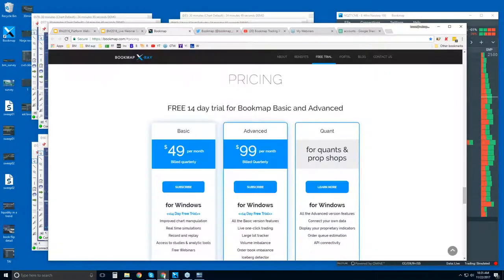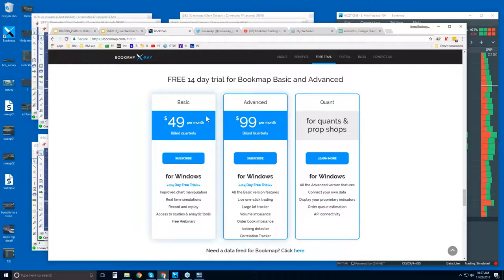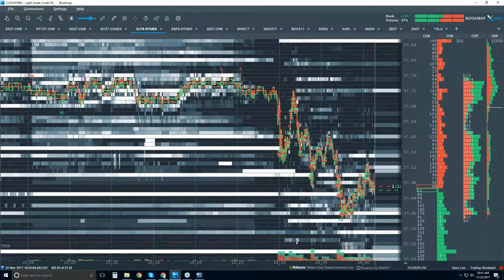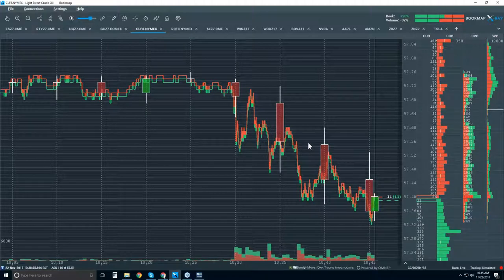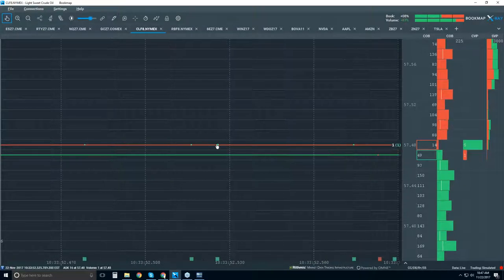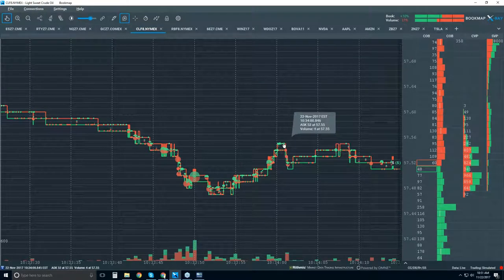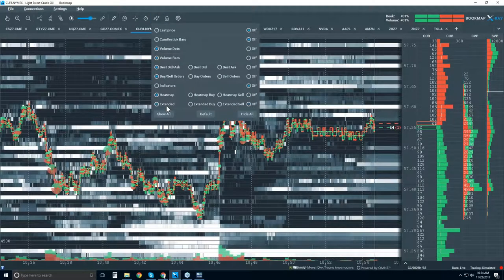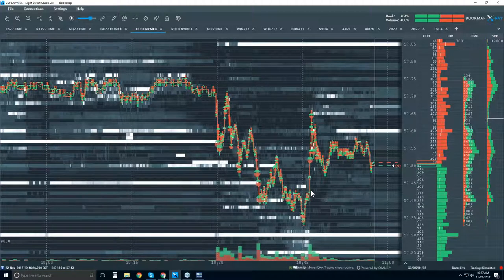2017-11-22 Bookmap Platform Details - Wed